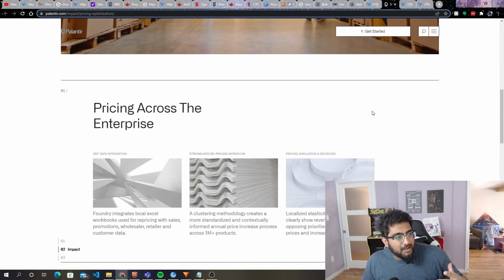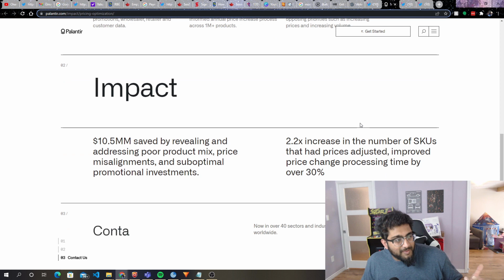QUICK UPDATE: If you like beer then you'll love Palantir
Wanted to provide a quick update to show that Palantir has done some work with a beverage company to help optimize parts of their chain and operations.  Saved them a little bit of money but its just the initial entry, what is more important is to see what is going to transpire as a result of this.